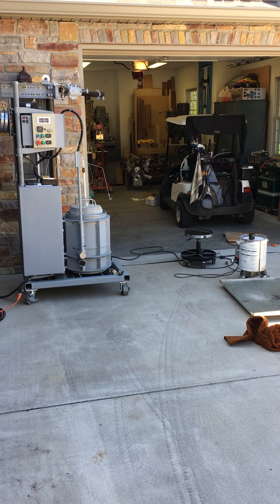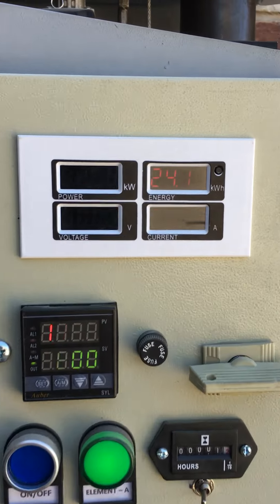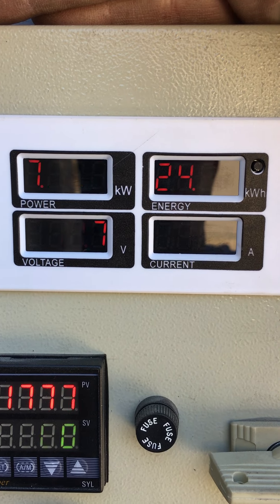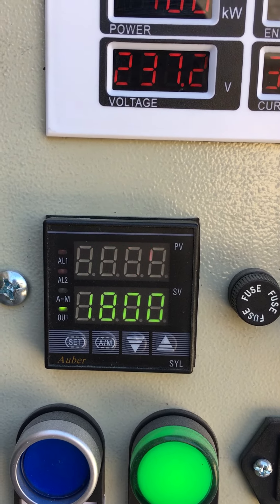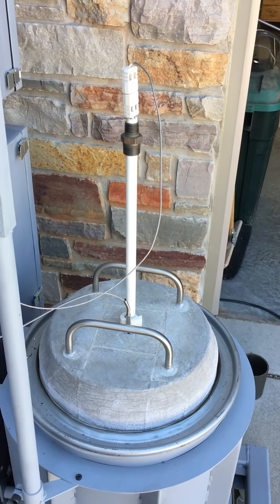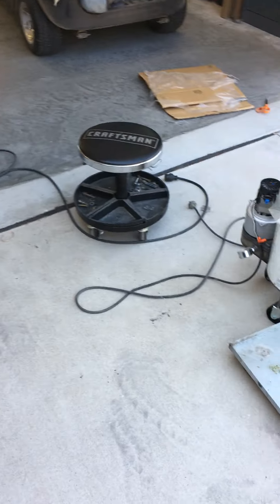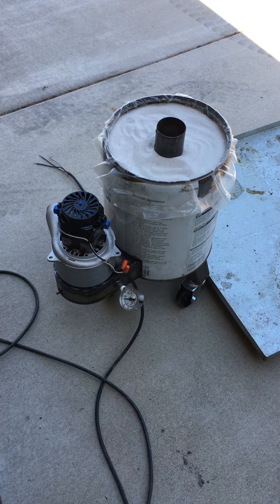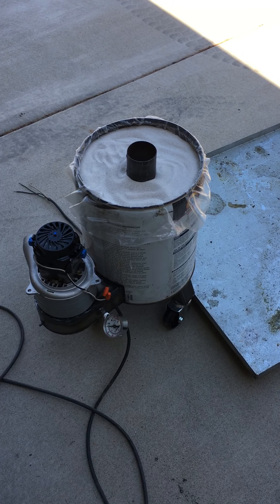Tour of Furnace and Pouring Rig